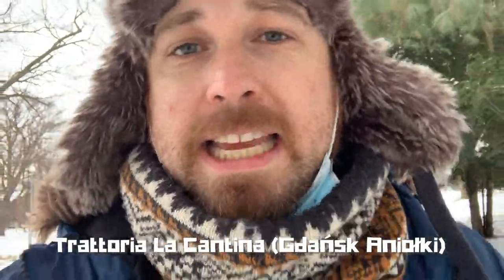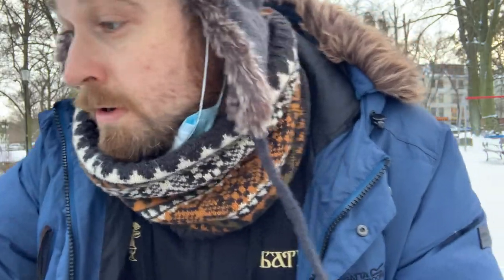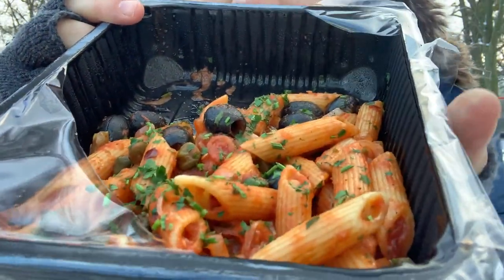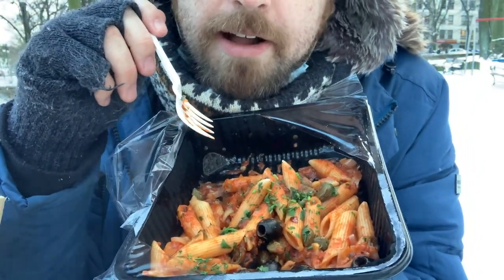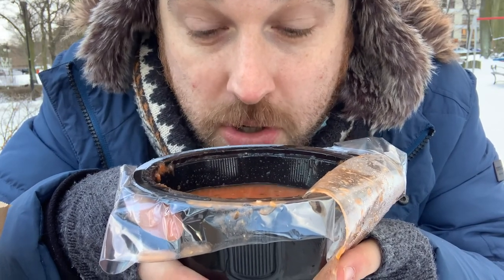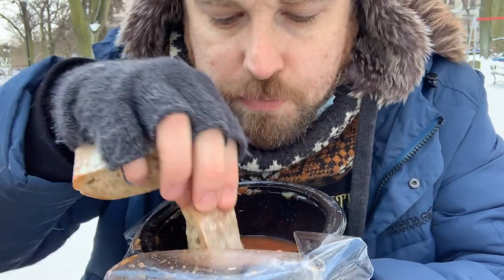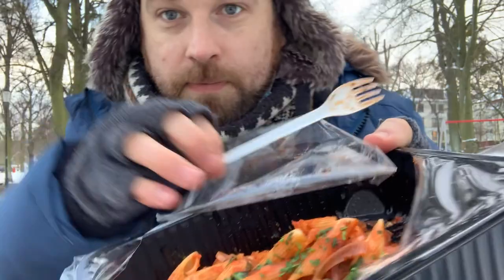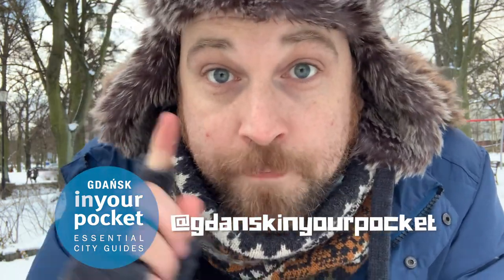FOODIE FRIDAYS in PL's TriCity - Trattoria La Cantina (Gdańsk Aniołki)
This week on FoodieFriday 🍽🤤 I followed the recommendation of Peter Daniels and ventured out to Trattoria La Cantina in gdansk aniołki I asked for a recommendation and was pointed to the penne arrabiata 🍝 which truly met my expectations in terms of spice zing and aldente pasta 🌶🍅 🧄🌿 The capers and blackolives were a nice touch as well 😁 As for the minestrone 🍲 it paled in comparison to my main dish, although the extra bread helped me get through the hard times 😂 If you're in the area, make sure you check them out 🙂 My ratings below
Looks: 🎁🎁🎁🎁
Build: 👷👷👷👷👷
Taste: 🤤🤤🤤 +.5
Value:🤑🤑🤑🤑

If you want to stay up to date with all cultural and historical events in Polska, make sure you SIGN-UP to our monthly English-language newsletter!